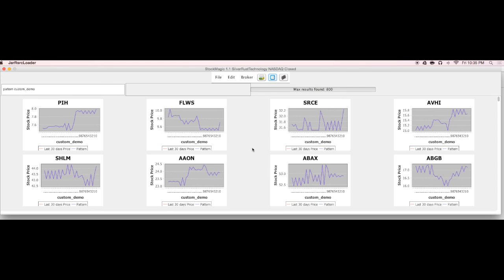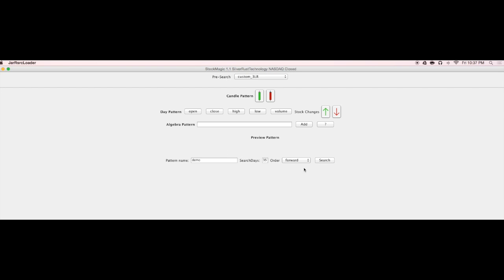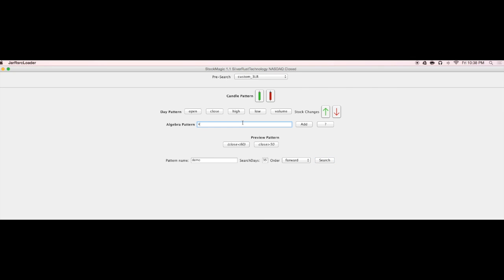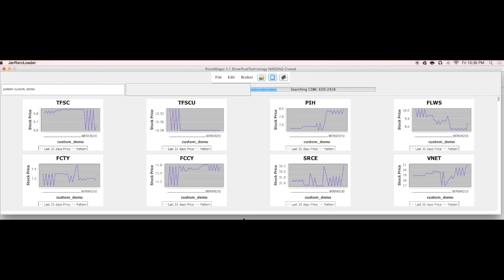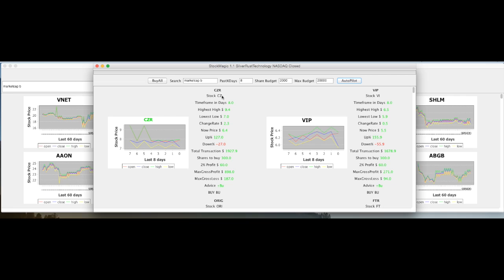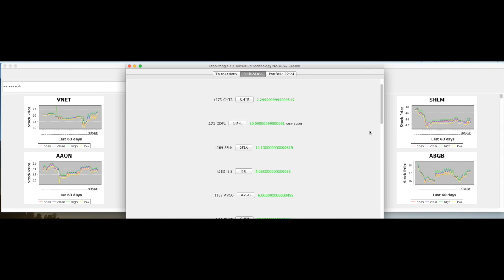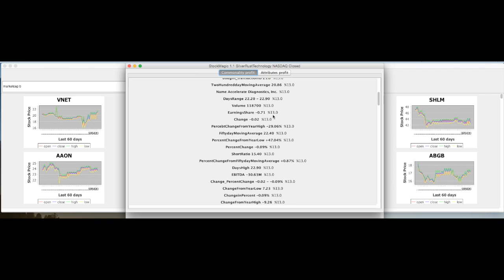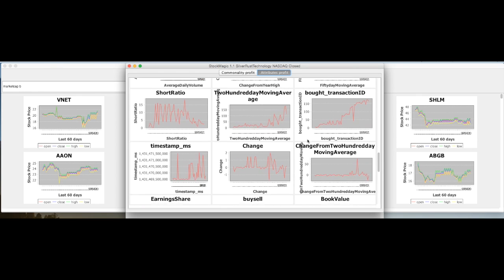StockMagic Demo1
This video is about StockMagic Demo1